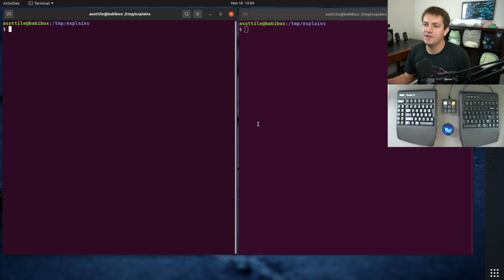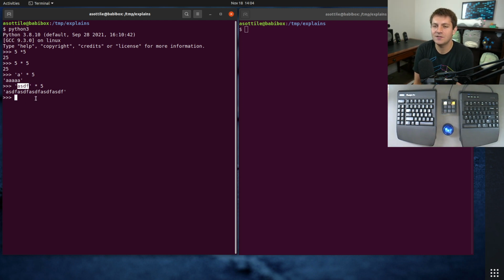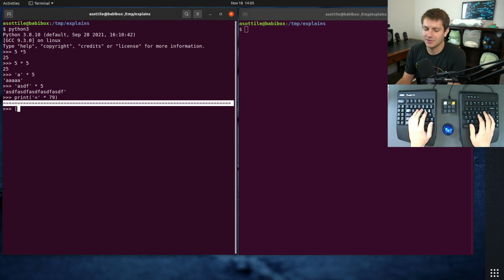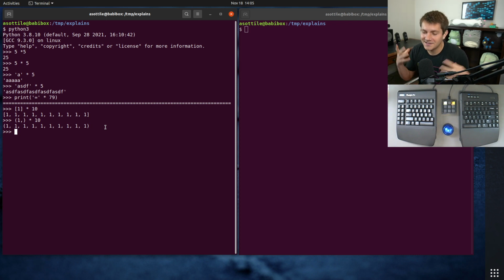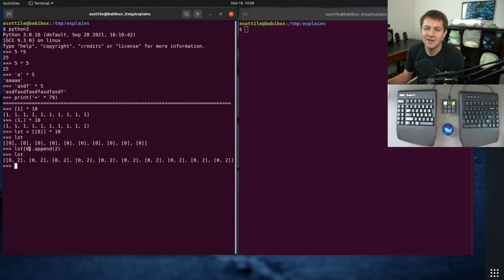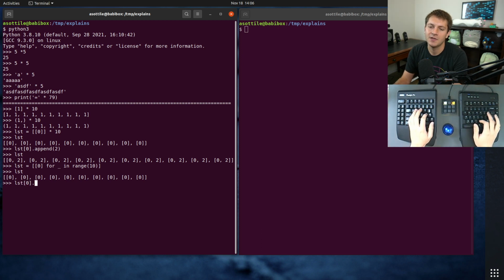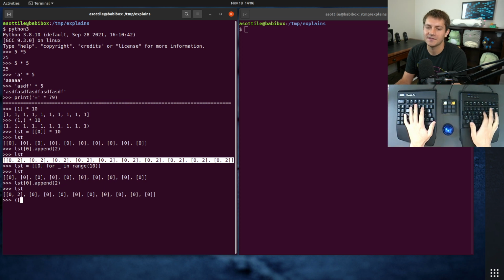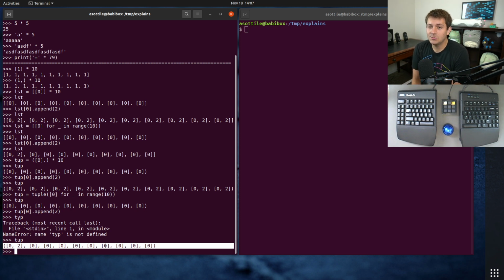multiplying str / list / tuple and pitfalls (beginner - intermediate) anthony explains #361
today I talk about some nifty operator overloading in python for multiplication and why you have to be careful with it sometimes!